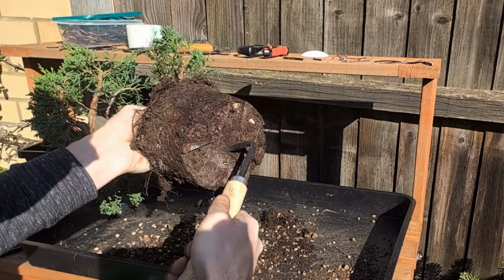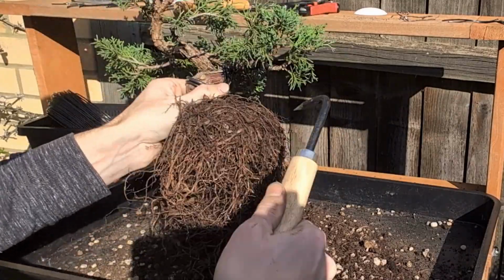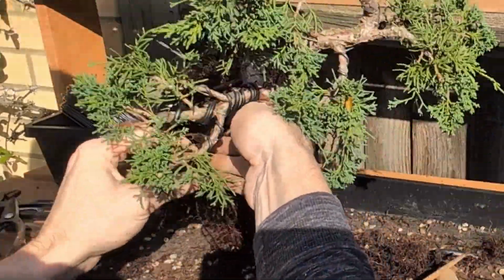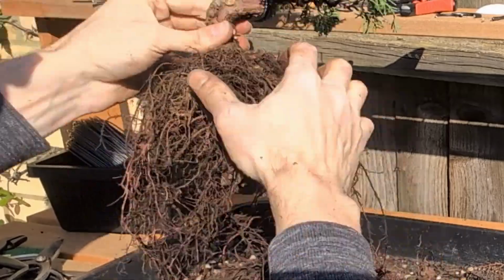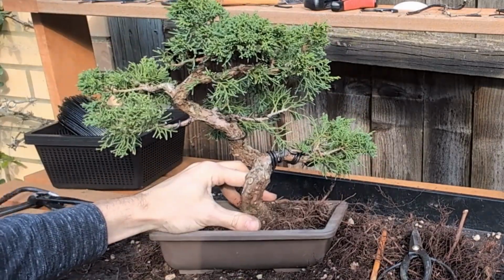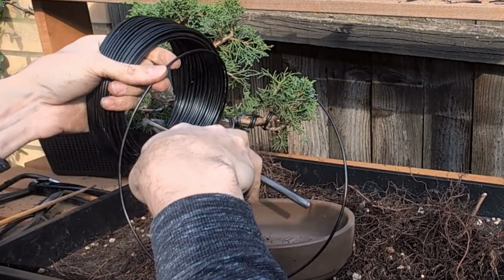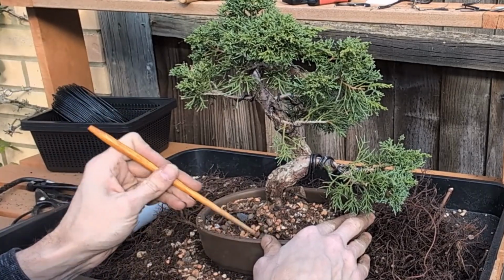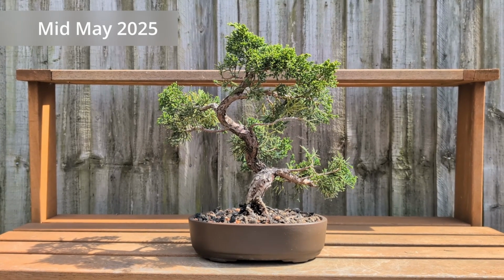Chinese Juniper Bonsai First Root Prune and Repot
The first root prune and repot of Chinese Juniper bonsai material into an unglazed ceramic pot. I started getting a bit nervous about the amount of root I pruned... was it too much?